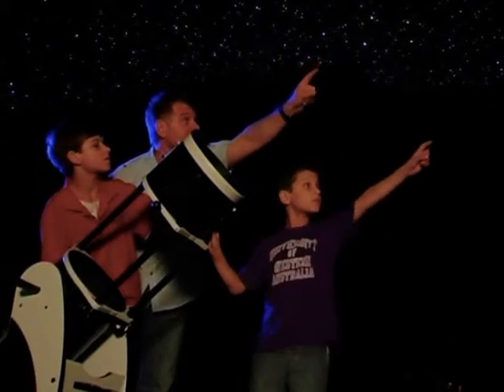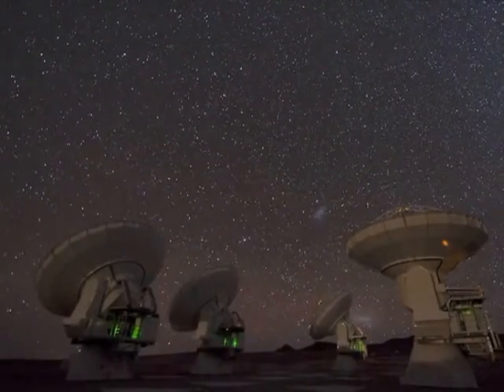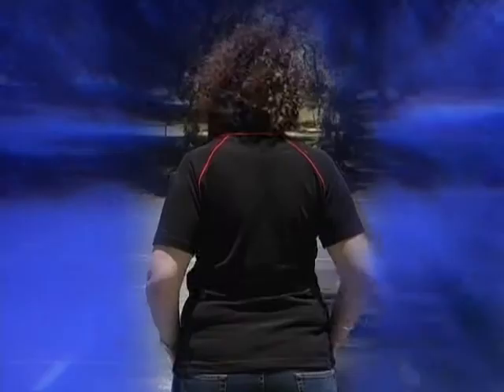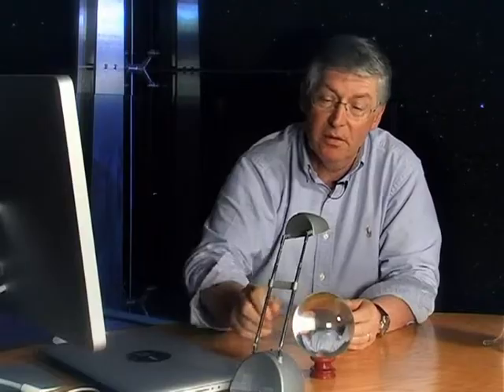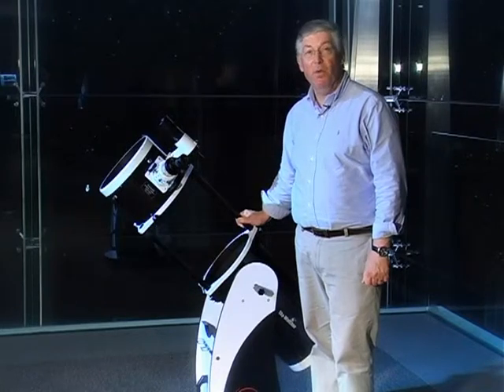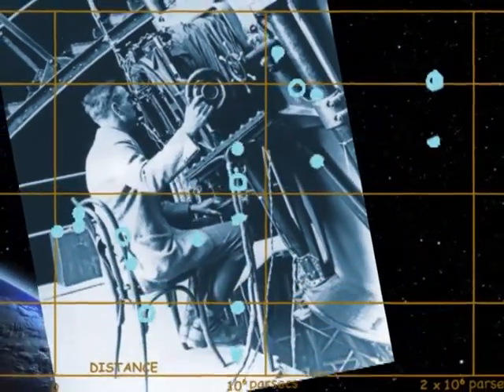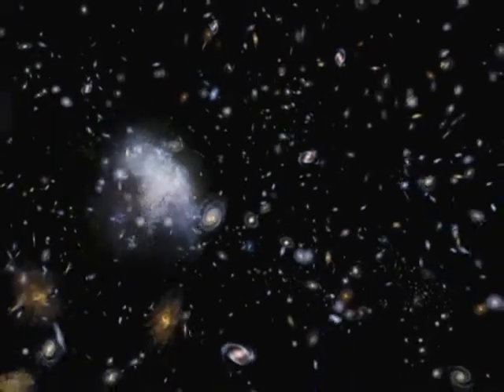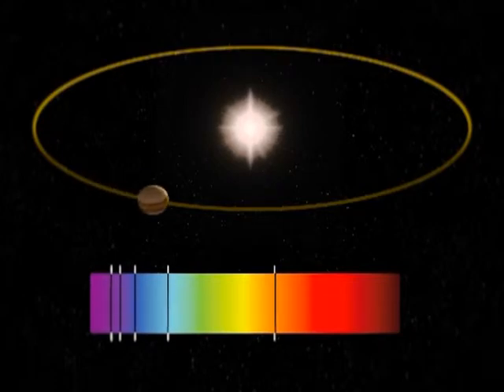First Light 2.1: Shifted light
This video explains red and blue shift by analogy with the Doppler effect and shows how Hubble's law led to the expanding Universe theory.